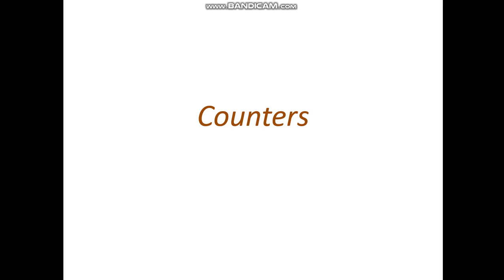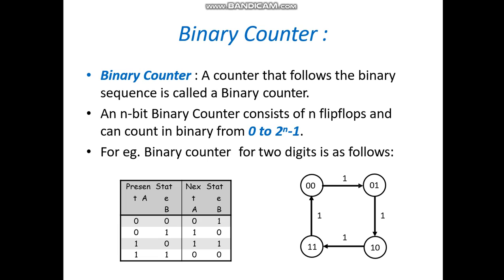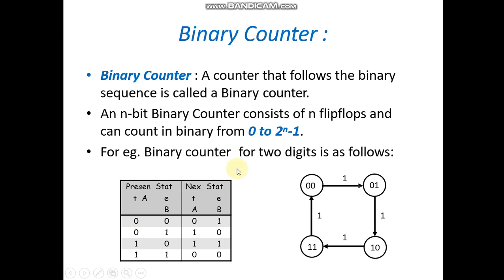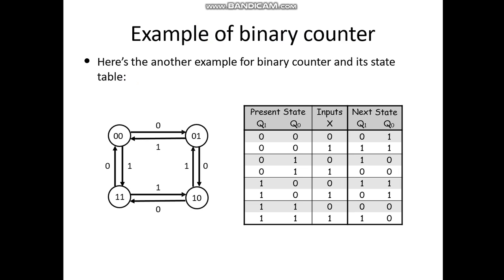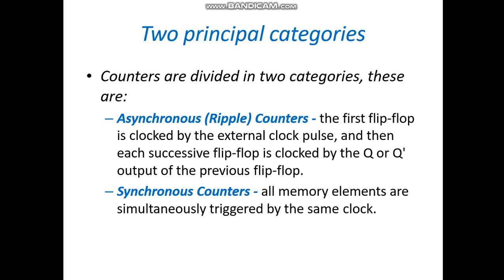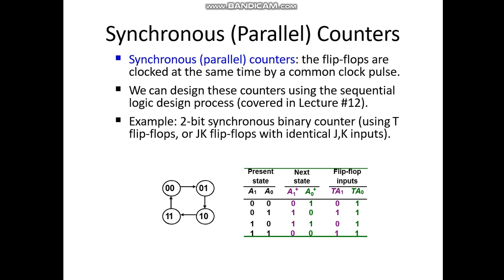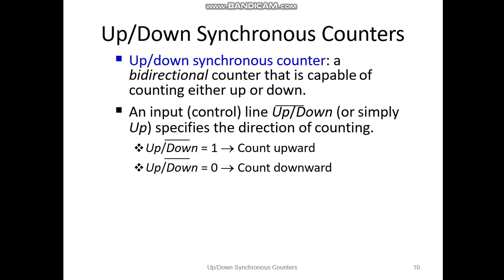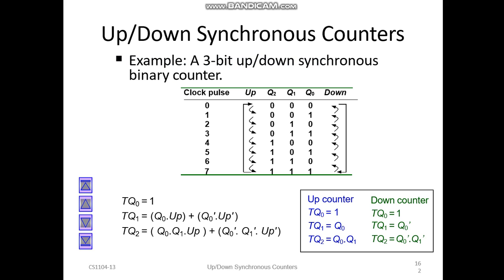MAMSE EEE DLC Unit 3 Ch 5